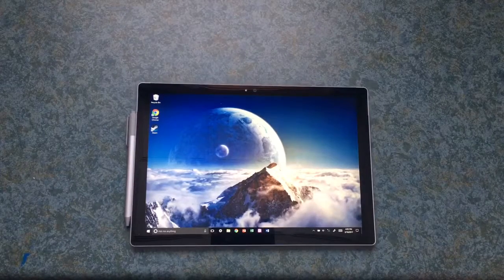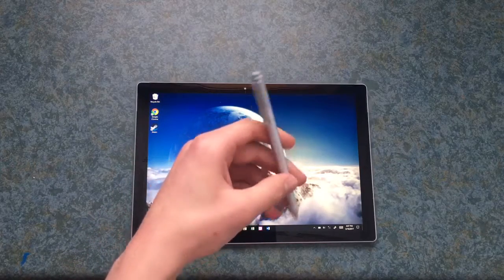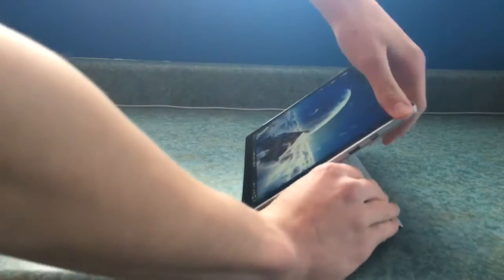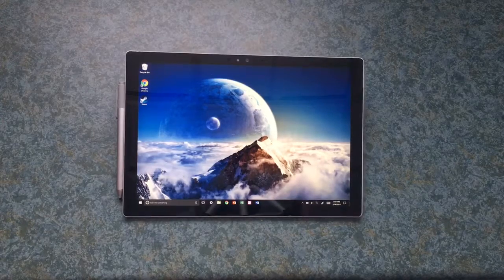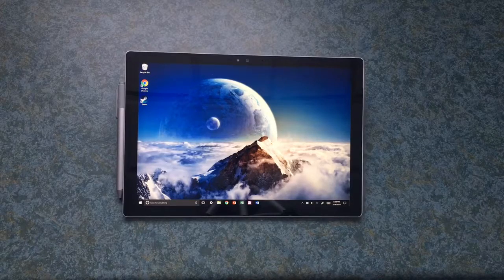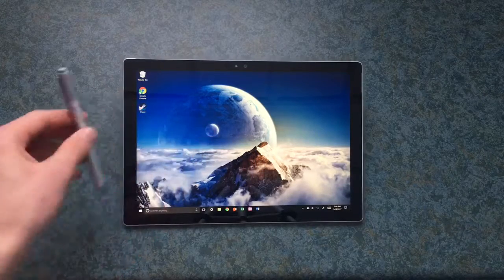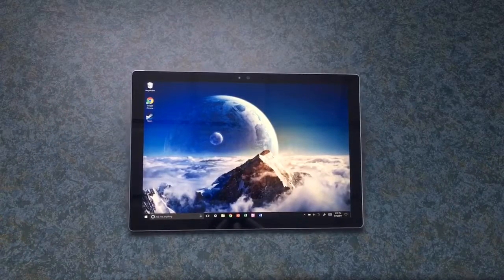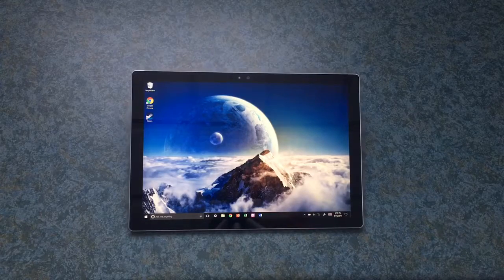Surface Pro 4 Tech Review!! Should you buy the Surface Pro 4? Is it worth it?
Hello everyone and welcome to the first Mundane Tech Review channel where today I will be reviewing the Microsoft Surface Pro 4!!